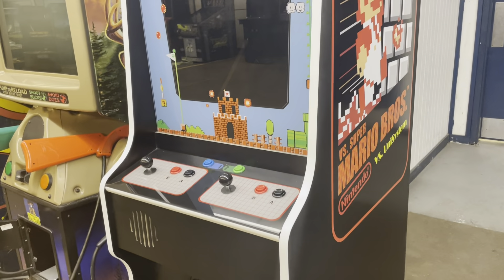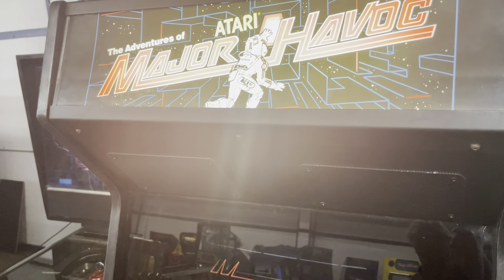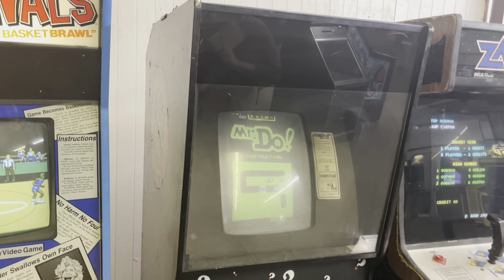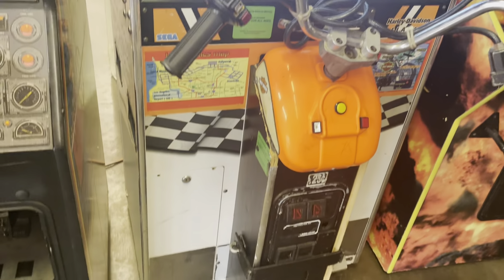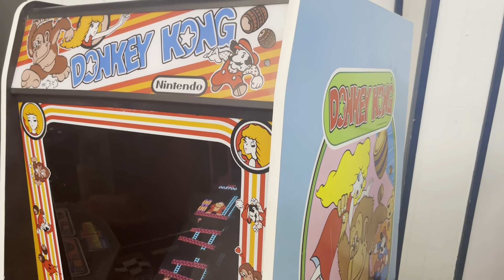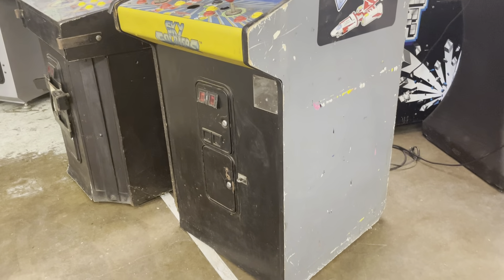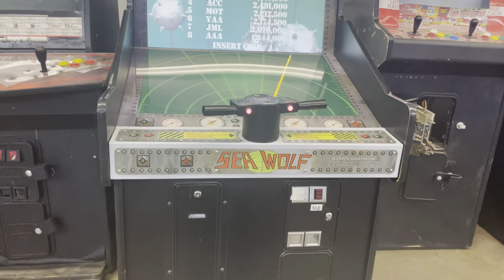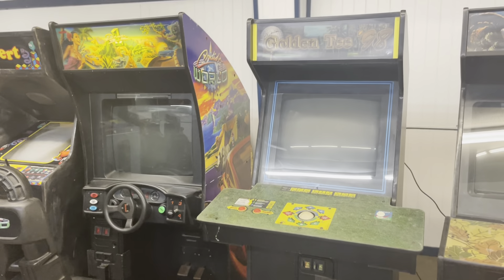Setting catalog order for April 29 Arcade Auction